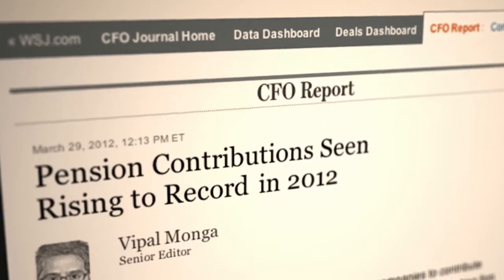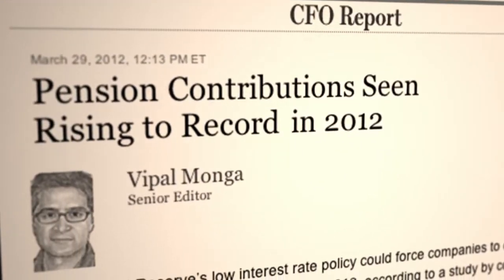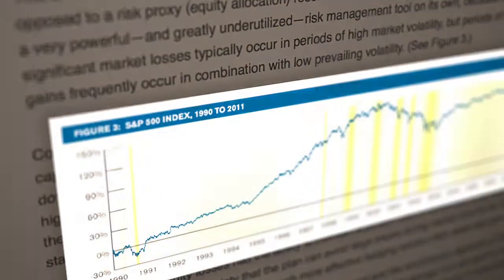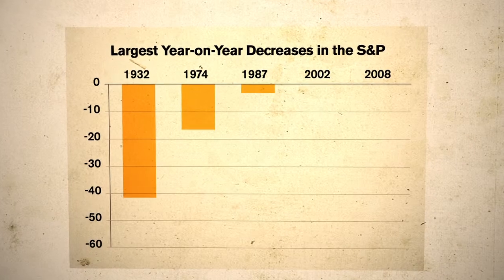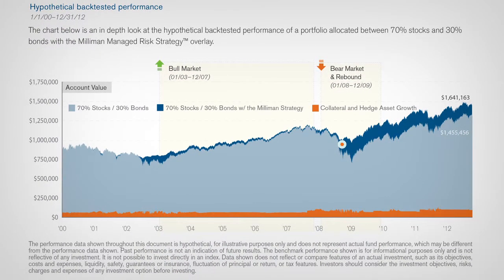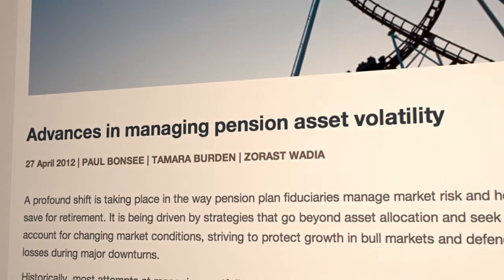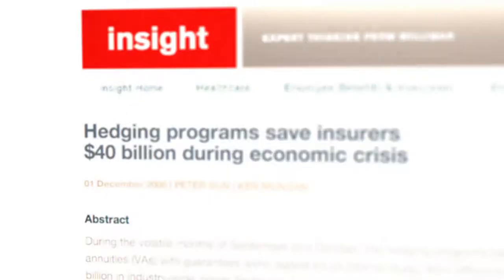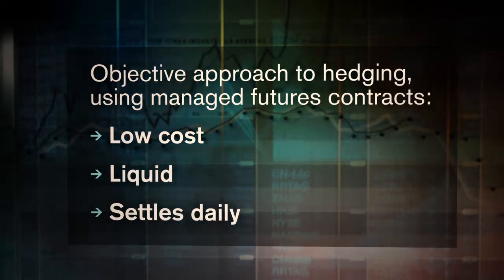Saving Pension Plans (Milliman)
Since the early 1950s, most attempts at managing portfolio risk have relied heavily on asset allocation—diversifying exposure among asset classes that have exhibited historically low correlation to one another. This approach has proven to be less effective during major downturns. In 2008, for example, nearly every major asset class was affected by the global economic downturn.

The high correlation among many of the world's major asset classes was likely not a black swan event, but rather the inherent reaction of ever-more-connected global economies.

The declining effectiveness of conventional risk management and the introduction of new risk management strategies have the potential to transform the way people manage risk and save for retirement.

The Milliman Managed Risk Strategy™ aims to stabilize the volatility of an investment portfolio during periods of significant and sustained market declines, providing investors with the same risk management techniques used by major financial institutions around the world.